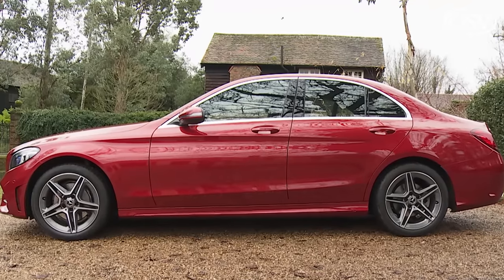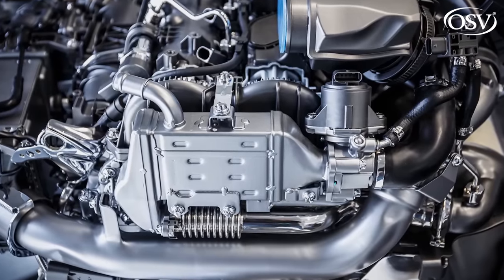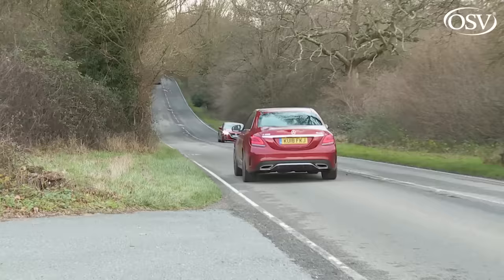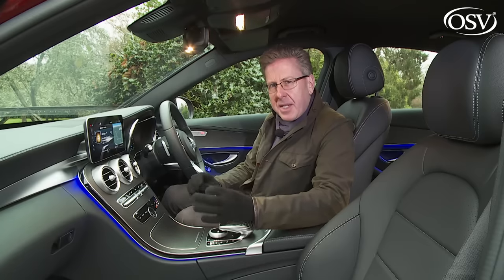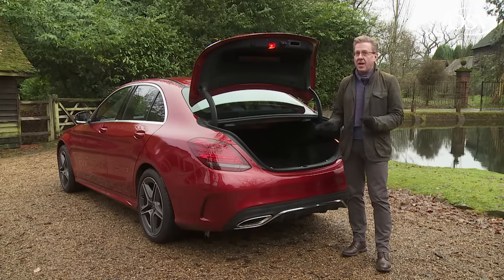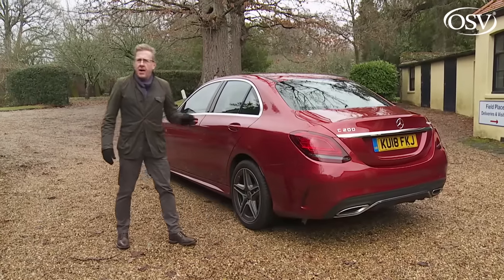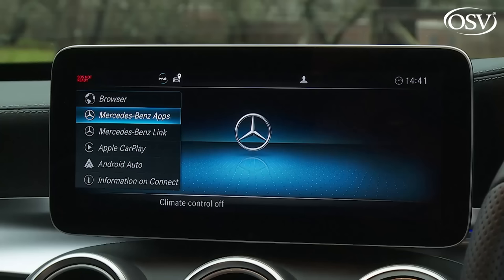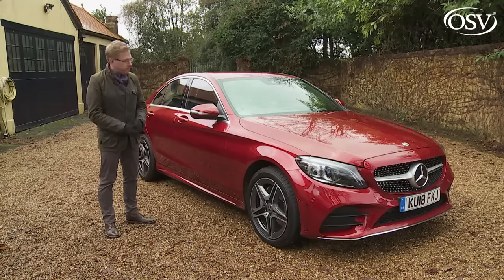Mercedes C-Class Saloon 2019 is more comfortable and much more efficient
The Mercedes C-Class has sharpened up its act and in doing so has become a force to be reckoned with.

This much improved version of the fourth generation Mercedes C-Class features a package of significant enhancements. The exterior revisions are subtle but inside there are important changes, including the option of a fully-digital instrument cluster. As previously, the core range is built around saloon and estate models and there are fresh entry-level petrol and diesel engine options. Plus the driving experience has been enhanced with the optional application of Mercedes' latest autonomous driving technology.

Background
This fourth generation '205' model series C-Class has delivered a stronger proposition with a greater focus than was the case with its predecessors. That's been necessary for two reasons. First, stronger competition in the mid-sized premium badged executive saloon and estate segment, not only from the usual suspects, BMW's 3 Series and Audi's A4, but also from cars like the Jaguar XE and the Lexus IS. Secondly, there's been the fact that Mercedes buyers have had an alternative to this car in the shape of the brand's similarly priced and comparably sized CLA four-door coupe.

Since this MK4 model's original launch at the end of 2013, Mercedes has gradually broadened out the range, first with fire-breathing Mercedes-AMG performance derivatives, then with sleek Coupe and Cabriolet body styles. By early 2018 though, it was clear that a little more remedial work would be needed to keep this car competitive with the best of the opposition, hence the introduction of the heavily revised version we're going to look at here.

Driving Experience
The C-Class has for some time been, and will continue to be, a car with a clear focus on comfort and refinement - at least in its mainstream guises anyway. It was the first model in this class to offer the option of air suspension, though most buyers stick with the standard steel springs. As before, across the range there's a standard 'DYNAMIC SELECT' driving modes system - and you can add to that with optional 'DYNAMIC BODY CONTROL' adaptive damping. All models come as standard with 9G-Tronic automatic transmssion, which now features nine speeds and buyers certainly aren't short of engine options, with most still likely to want a diesel. There's a base 160hp 1.5-litre unit in the C200d. But most buyers opt for the 2.0-litre 194hp unit on offer in the C220d variant, which offers the option of 4MATIC 4WD.

The entry-level petrol unit in the base C180 is a 1.6-litre 156hp powerplant, but ideally you'd stretch to the more modern, much perkier 184hp 1.5-litre engine installed in the C200 which features the brand's latest 'EQ Boost' technology using a 48volt on-board network with a belt-driven starter/alternator. When accelerating, 'EQ Boost' system can assist the engine with an additional 14hp, bridging the brief moment until the turbocharger has built up its full charge pressure. 4MATIC 4WD is optional. Mercedes has also developed a 2.0-litre 258hp version of this petrol engine for the C300 derivative. Beyond that lie only the Mercedes-AMG high performance derivatives. The first of these, the 3.0-litre V6 C43 4MATIC, now puts out 390hp, 23hp more than before. Beyond that lies only the V8 C63 AMG model, with a 4.0-litre V8 Biturbo engine offering either 476 or 510hp.